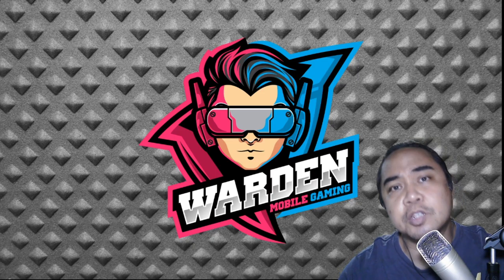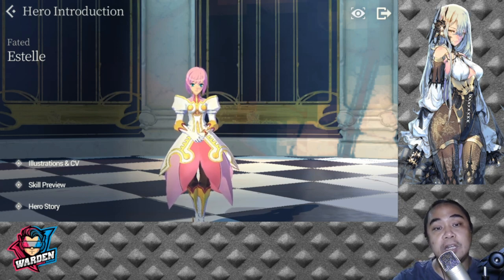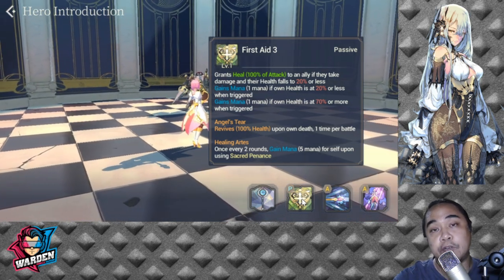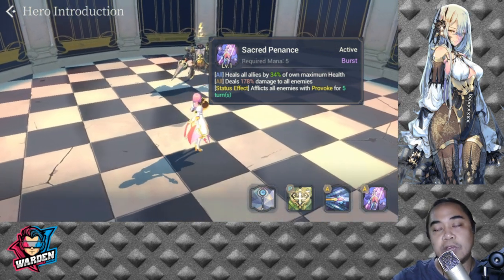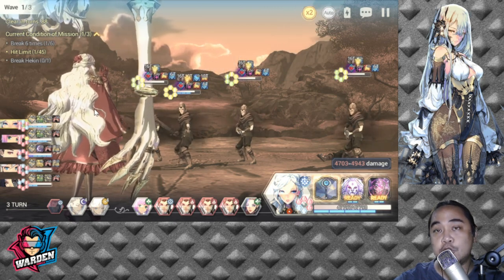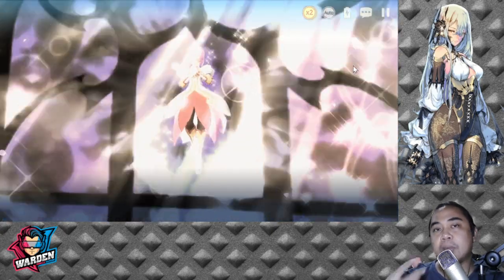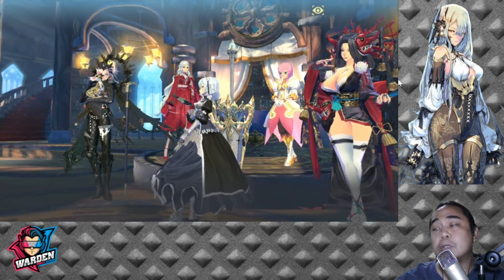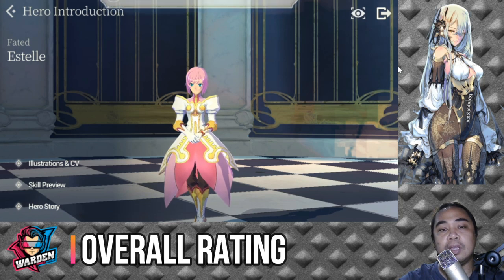Estelle Hero Guide and Gameplay | Exos Heroes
Episode 110: My 'How to" Guide on Estelle with Gameplay. I will be discussing certain topics indicated in the Timestamps below.

Time stamps:
1. Hero Profile - 01:03
2. Stats - 01:45
3. Skills - 02:14
4. Unleash Potential - 05:40
5. Gameplay with Commentary - 07:01
6. Recommended Guardian Stones - 10:29
7. Synergy with other Heroes - 11:52
8. Overall Rating -12:51
9. Final Thoughts - 14:46